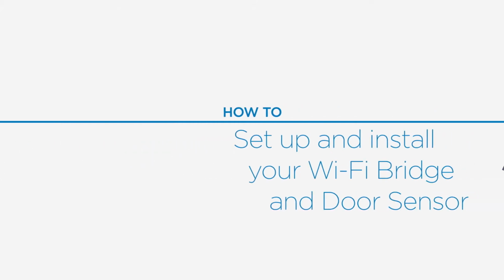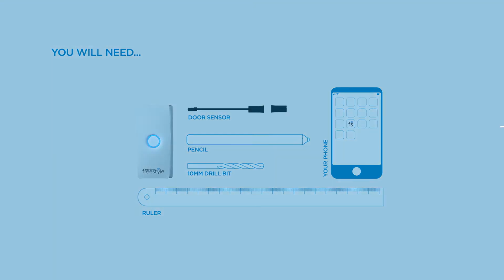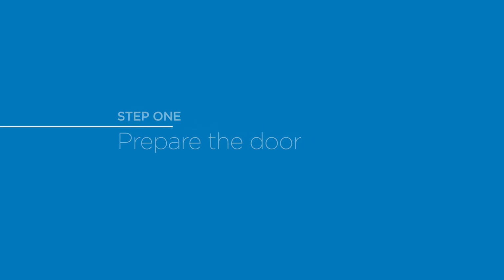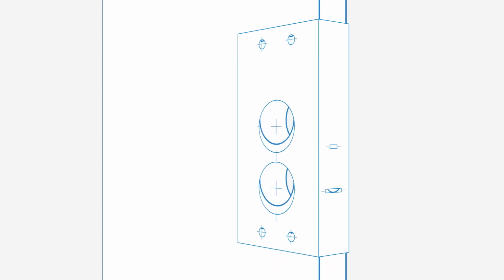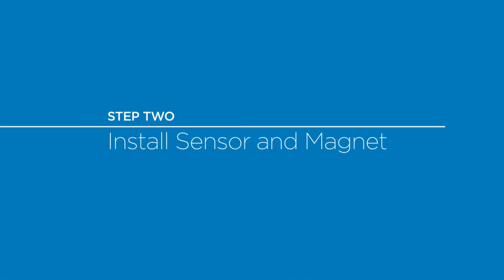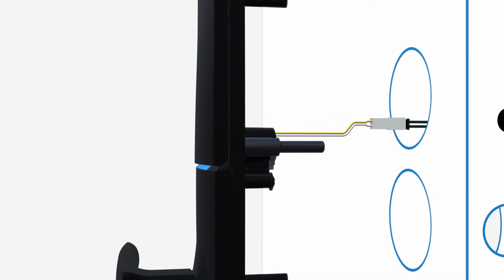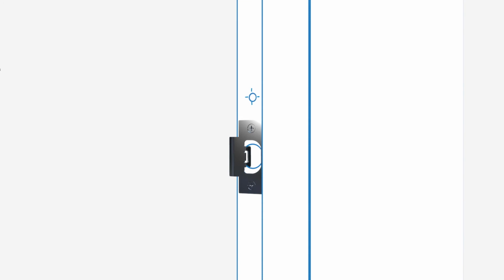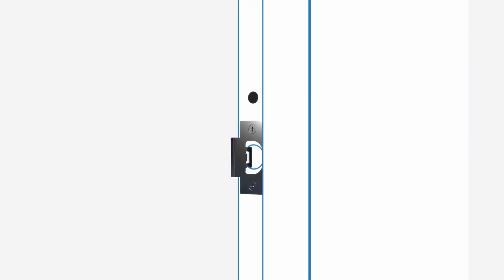Gainsborough Freestyle Trilock WiFi Bridge and Door Sensor Kit Installation Guide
When the Gainsborough Freestyle™ Electronic Trilock is used with the Gainsborough Freestyle™ Wi-Fi Bridge, you have complete control over access of your home, from down the road or the other side of the globe.